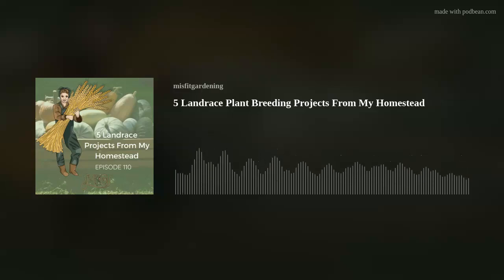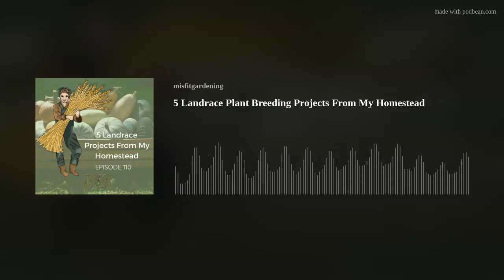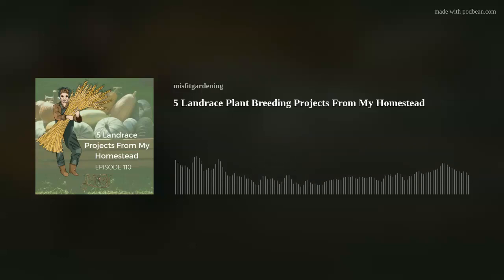5 Landrace Plant Breeding Projects From My Homestead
Growing a self-sufficient garden starts with the seeds.  Learn about 5 of the landrace variety plant breeding projects I've been working on at my homestead and get inspired to start your own!
Learn more about landrace seeds with the wonderful book Landrace Gardening: Food Security through Biodiversity and Promiscuous Pollination by Joseph Lofthouse.  Check it out in my gardening kit below.
See what tools I use on my homestead:
My Gardening Kit
My Homesteading Kit
Share your first landrace project and connect with other misfit gardeners and homesteaders:  Join the Facebook Group